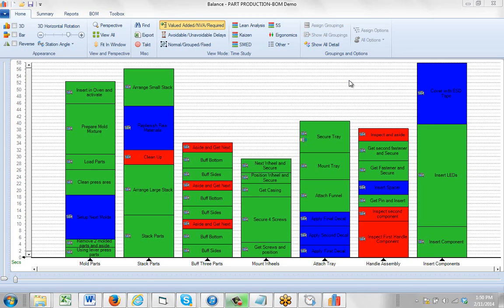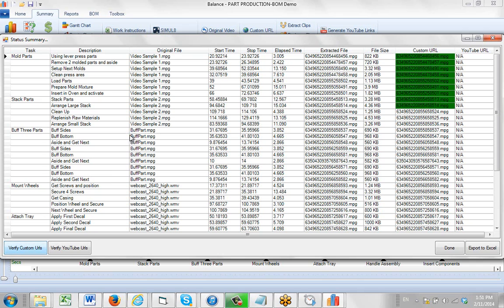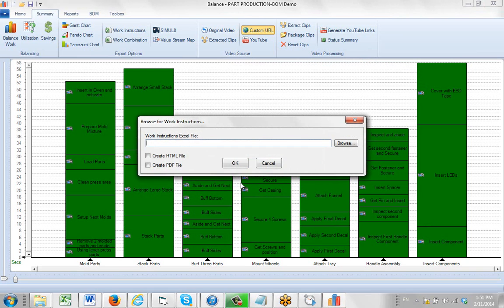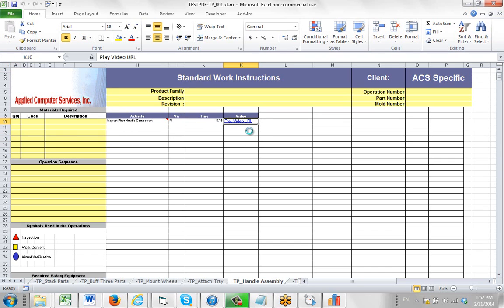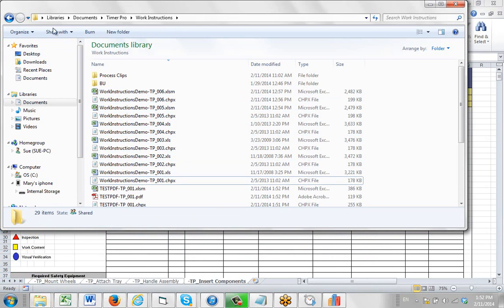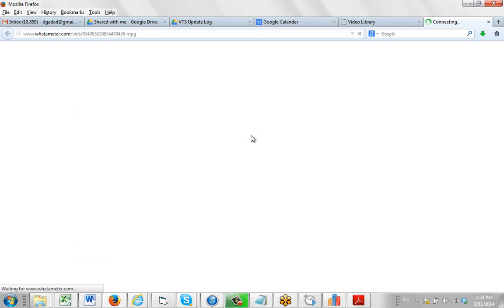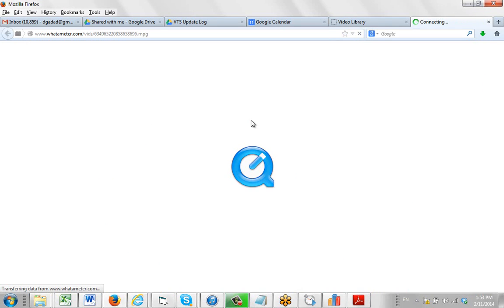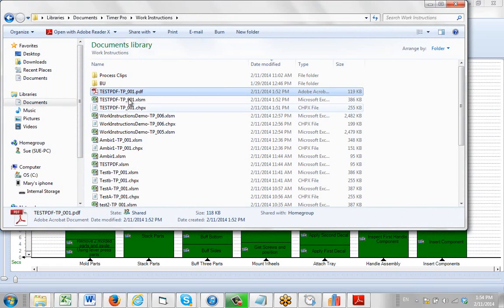Creating a PDF of the Standard Work Instructions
Timer Pro - Publishing PDF and Web-based Standard Work - Creating a PDF of the Standard Work Instructions